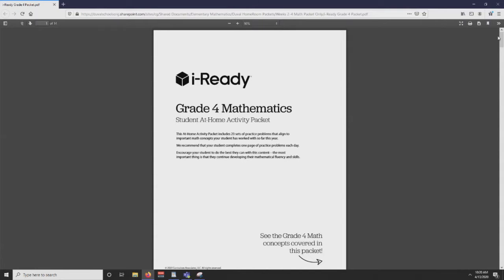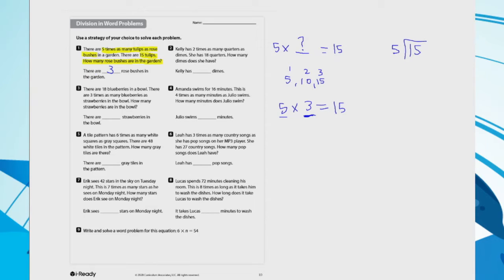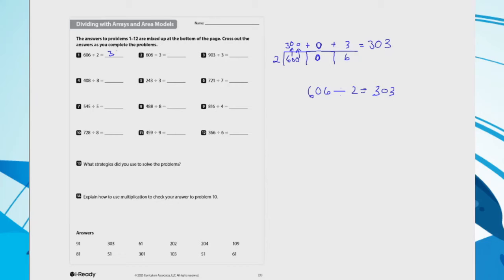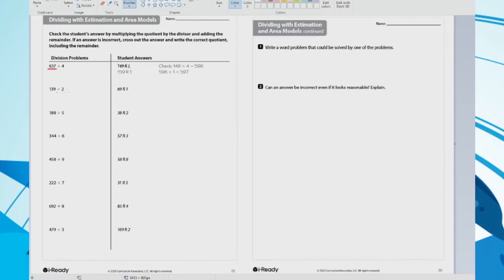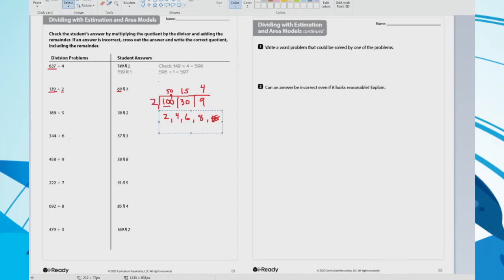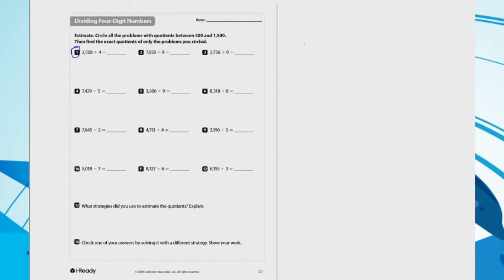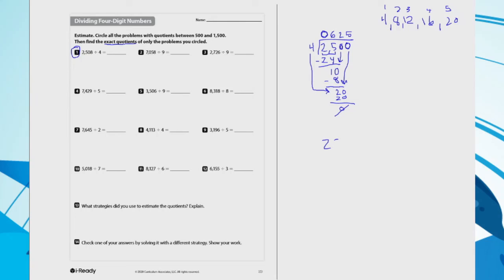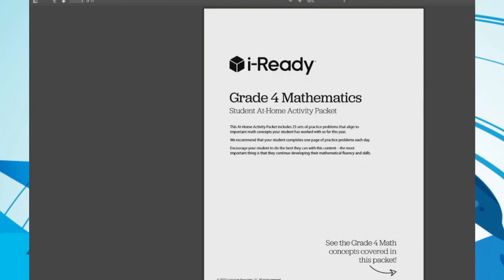4th Grade Math Duval HomeRoom Packet Review Week of 4/13/20